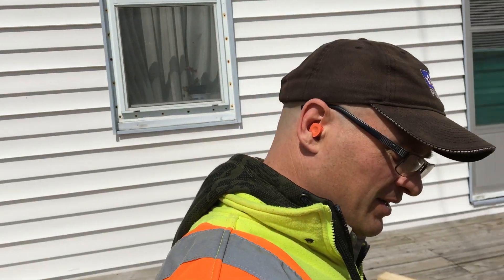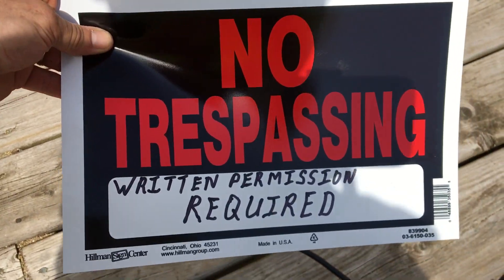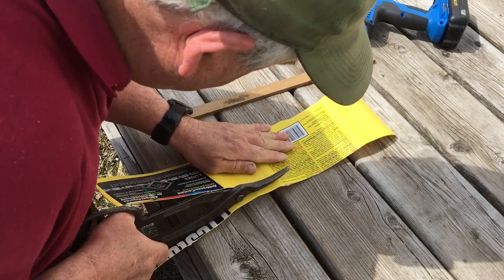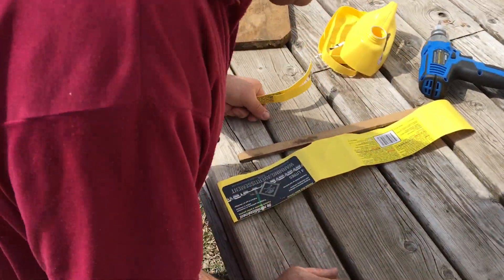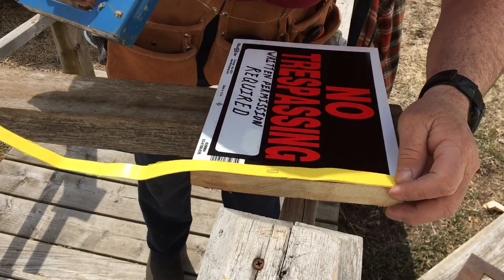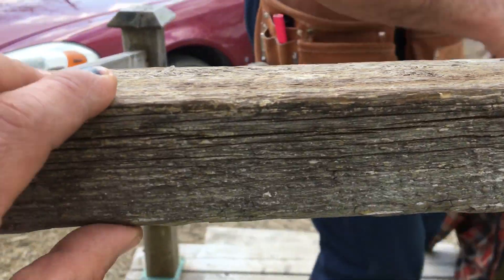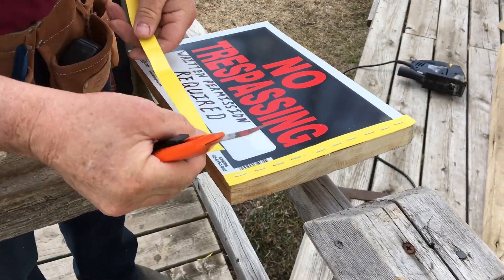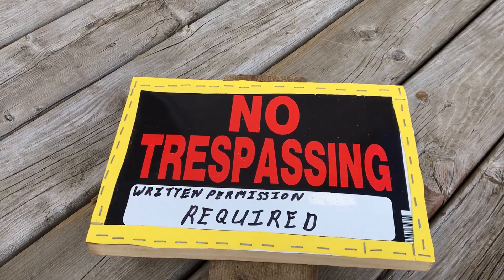Make your own no trespassing signs and stakes